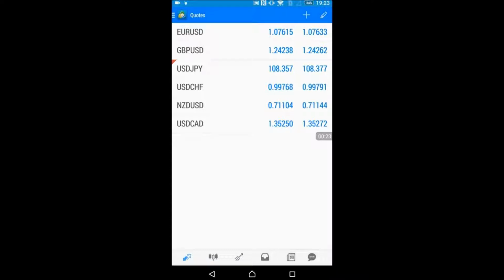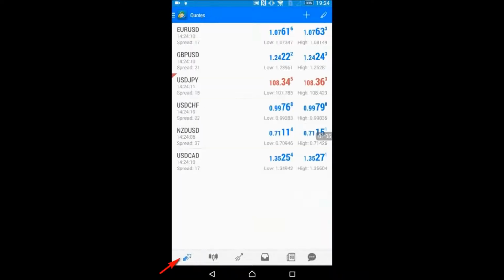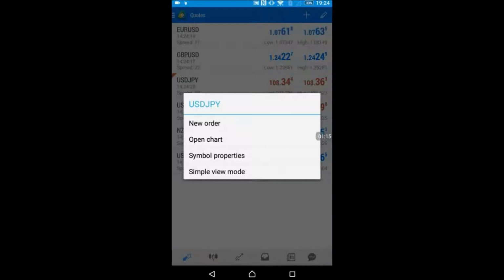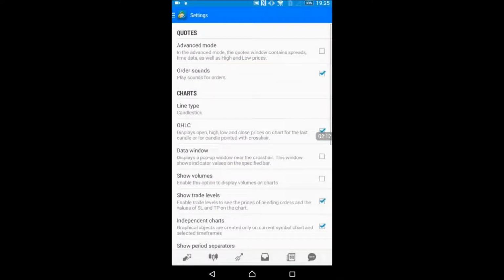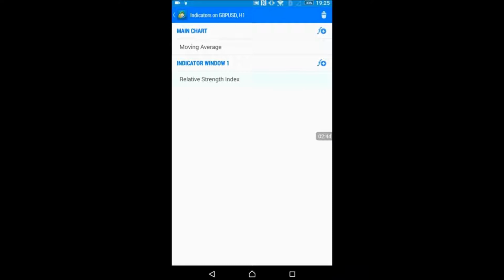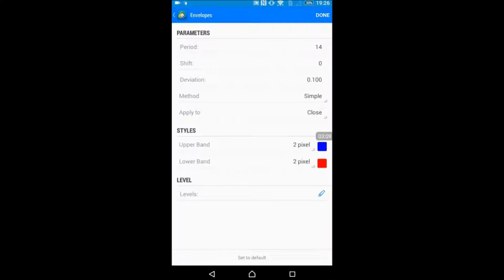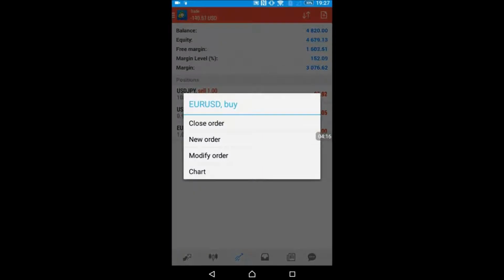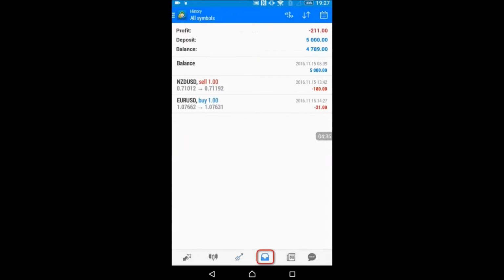GemForex MT4 Tutorials 【HOW TO USE MT4 PLATFORM ON ANDROID PHONE】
In this video, we will introduce you how to use MT4 platform on Android phone